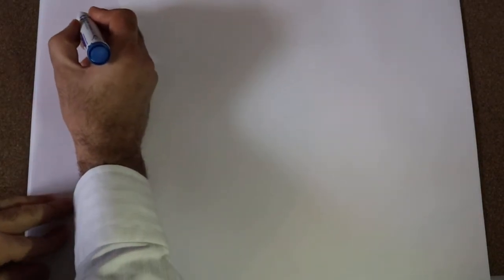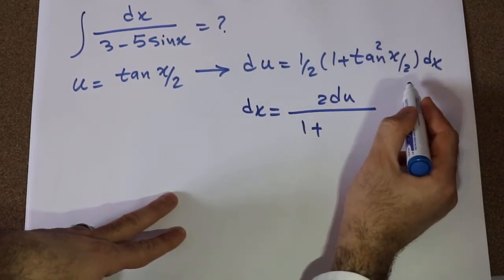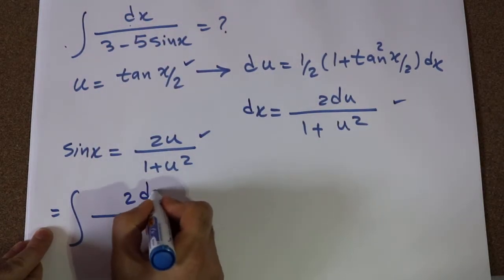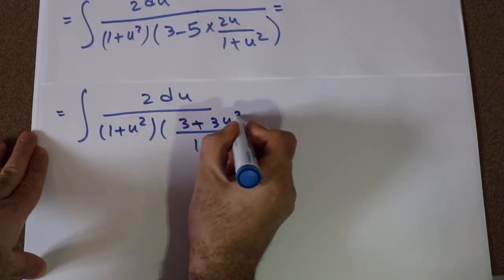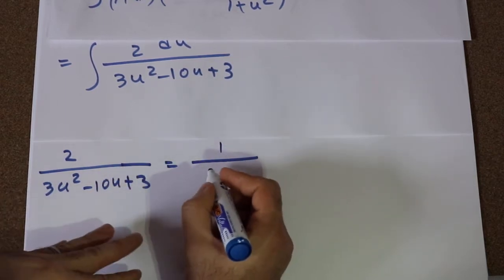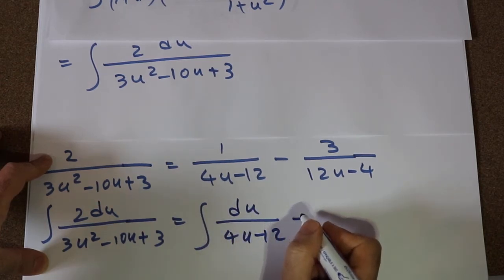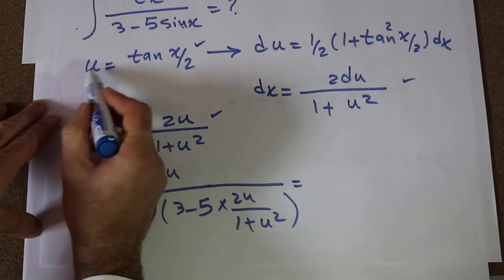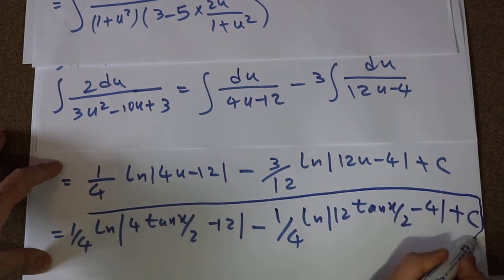Integral of 1/(3-5sin(x)) - Integral example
This video shows how to find the integral of Integral of 1/(3-5sin(x)).